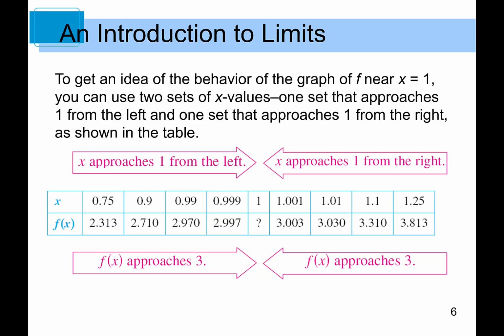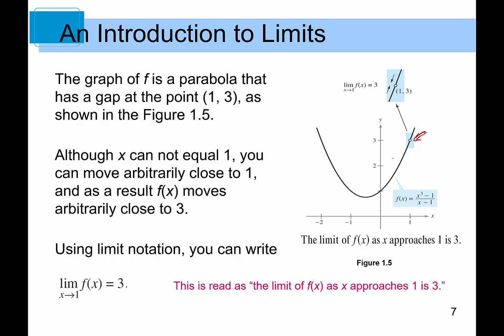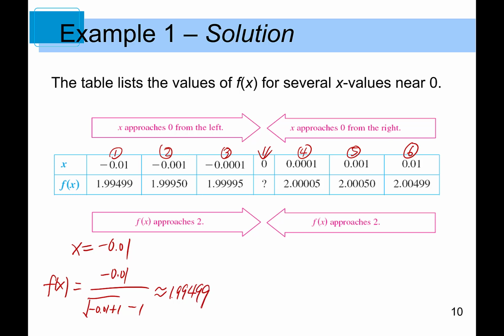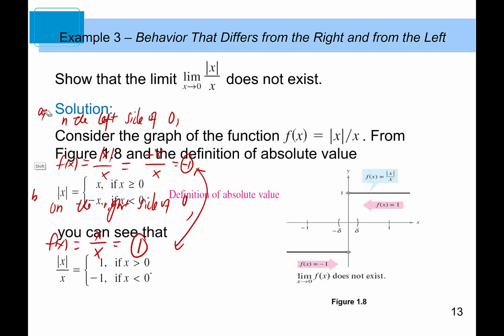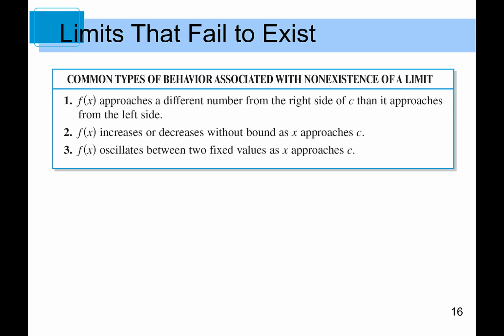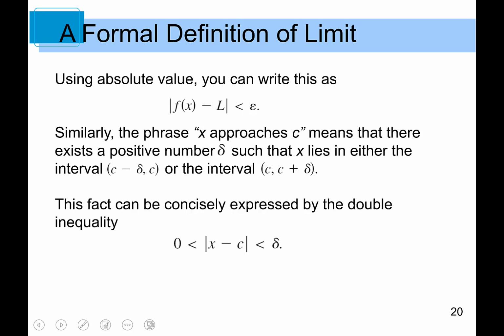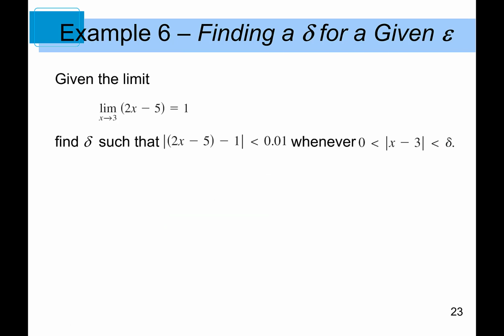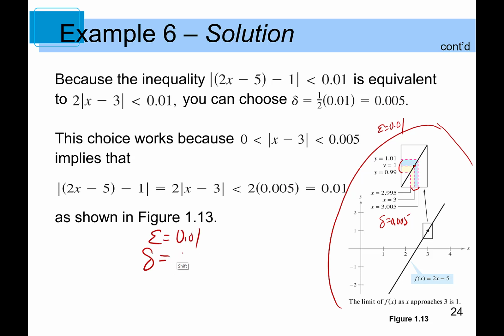Section 2.2 Techniques for Evaluating Limits Part 1